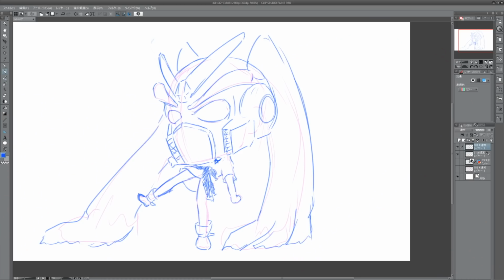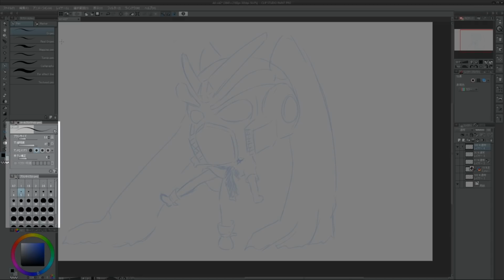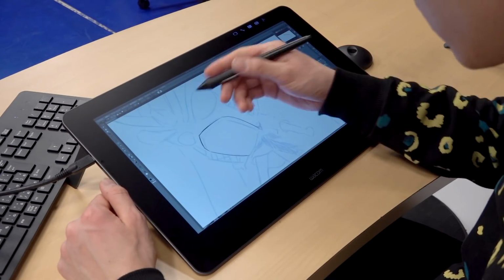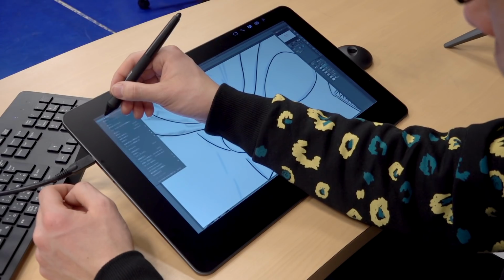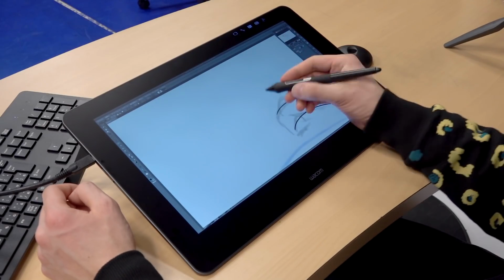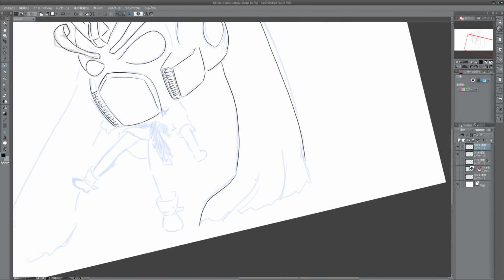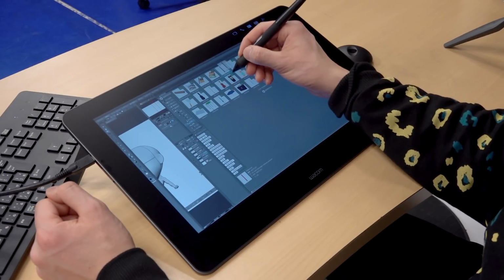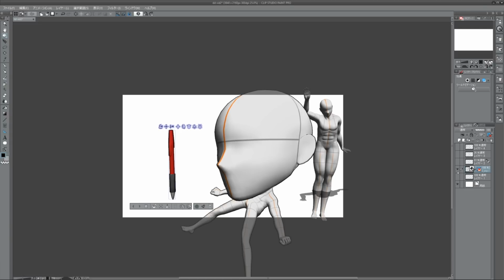Using 3D to DESIGN CHARACTERS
Can't think of a new CHARCTER DESIGN IDEAS? Why not use the 3D model feature in ClipStudio Paint Pro to come up with something wacky and new that you might never have come up with before?

The tablet used in this video is a Wacom Cintiq Pro 16 inch pen display.

The software used in this video is ClipStudio Paint Pro. The 3D feature is built into the software, not a separate purchase.

Software used: Clip Studio Paint Pro

液晶タブレット　山口しずか使用
Tablet used by Shizuka Yamaguchi→

液晶タブレット　GAOMON PD 1161 →